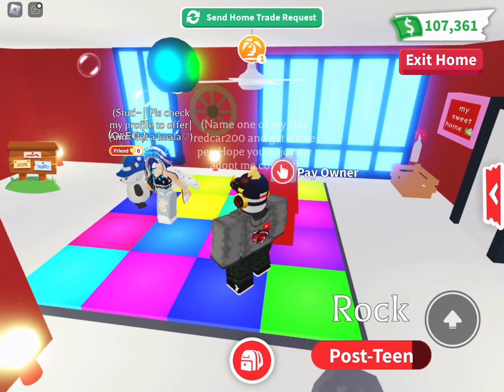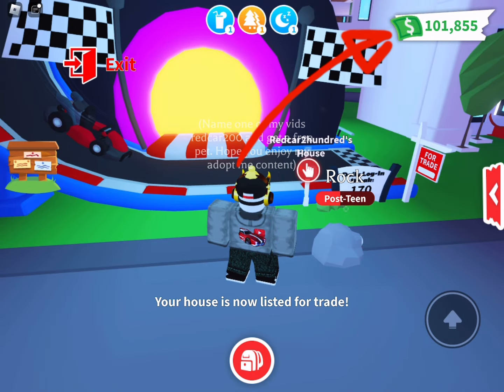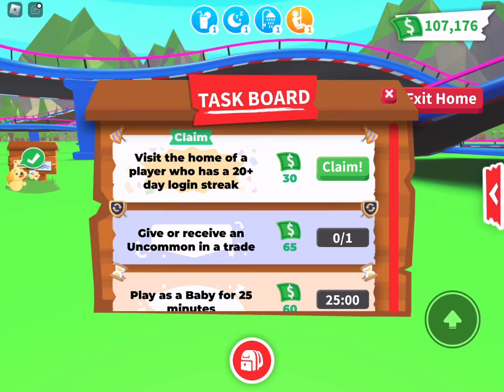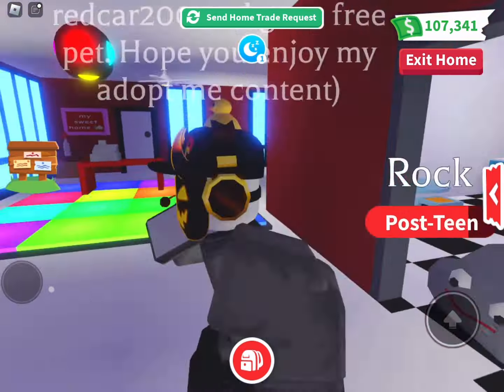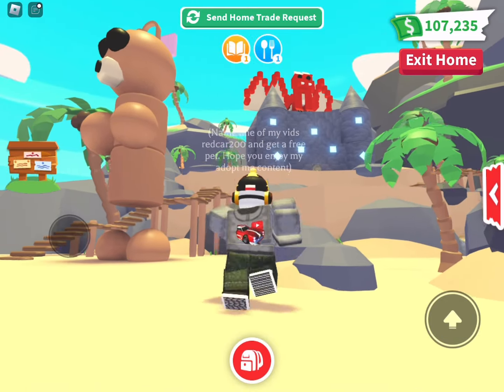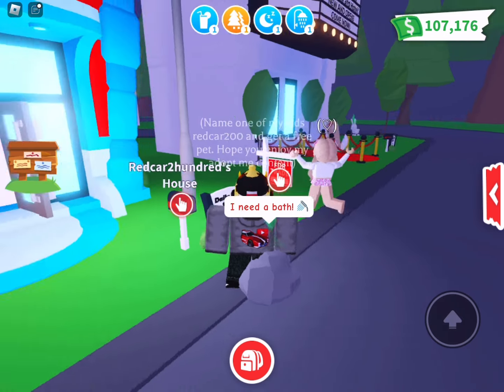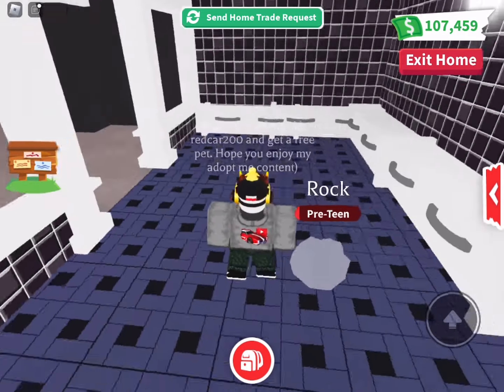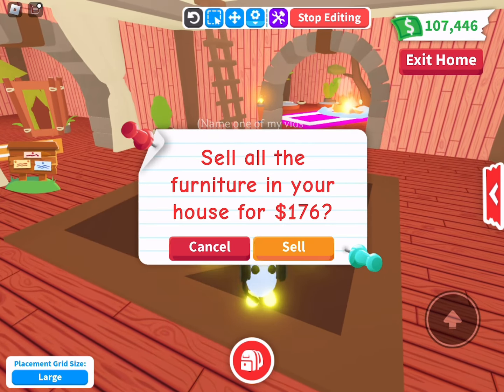Beware of New Scam with trading home l Everything about the new trade for home update in Adopt me!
Hey YouTube,
Talking about everything that has to do with new trade for home update in adopt me.

New Adopt me! Discord Server Join for great community.